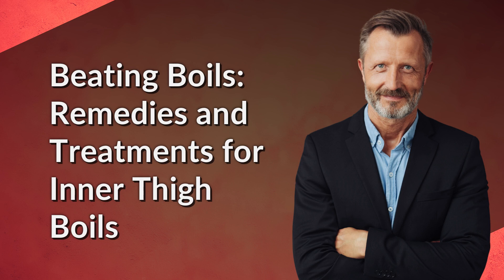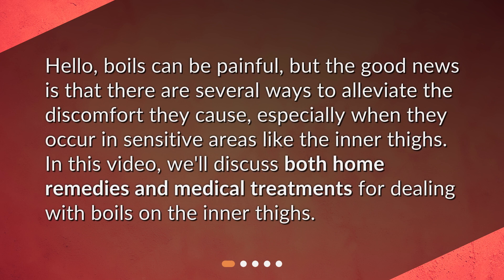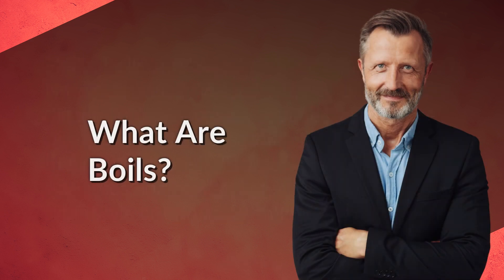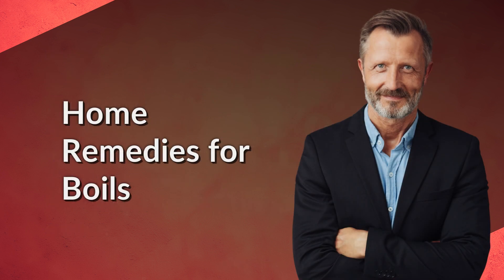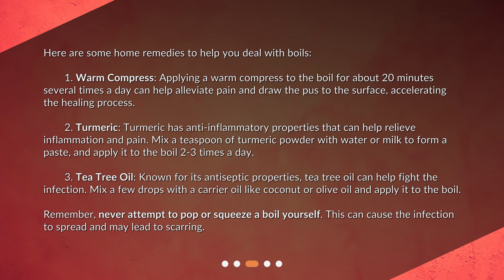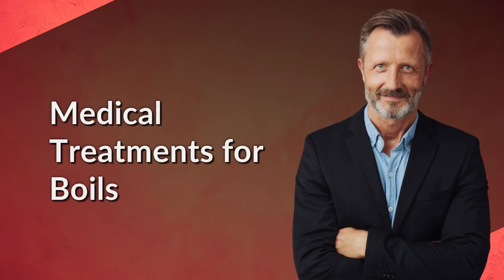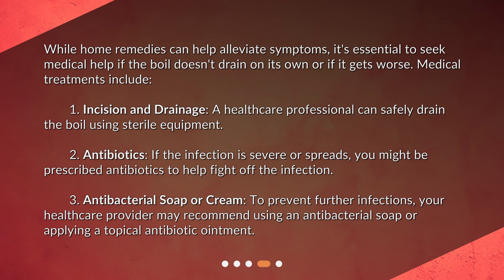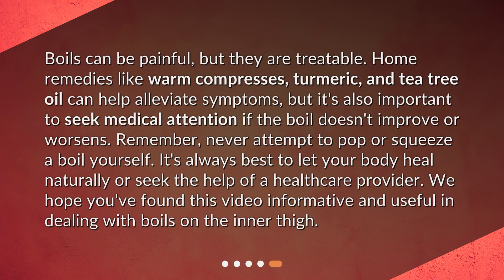Beating Boils: Remedies and Treatments for Inner Thigh Boils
What are some effective home remedies or medical treatments for relieving the symptoms of boils on the inner thigh? • Discover effective home remedies and medical treatments for relieving the discomfort of boils on the inner thigh. From warm compresses to turmeric paste and tea tree oil, learn how to alleviate pain and promote healing. Remember, seek medical help if the boil doesn't improve or worsens.

00:00 • Beating Boils: Remedies and Treatments for Inner Thigh Boils
00:24 • What Are Boils?
00:48 • Home Remedies for Boils
01:44 • Medical Treatments for Boils